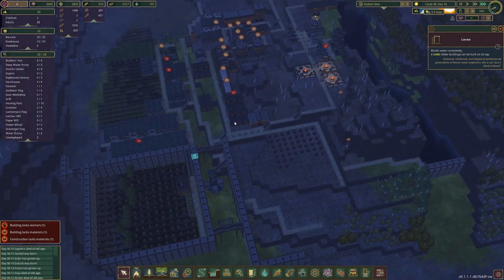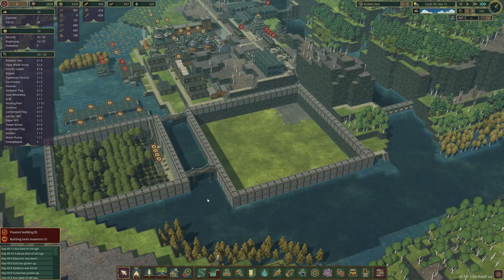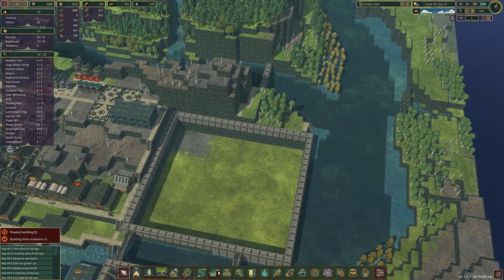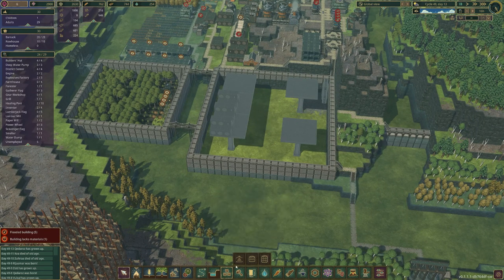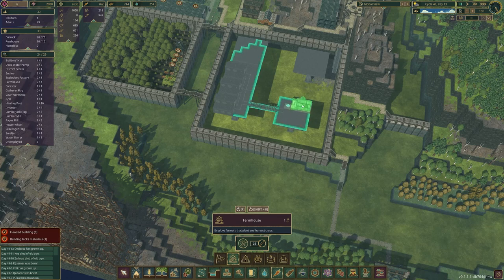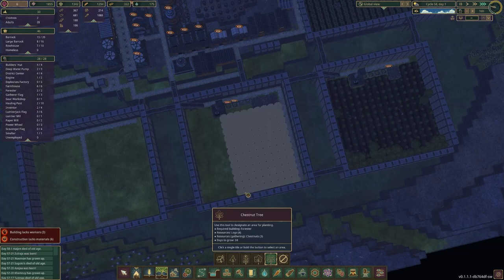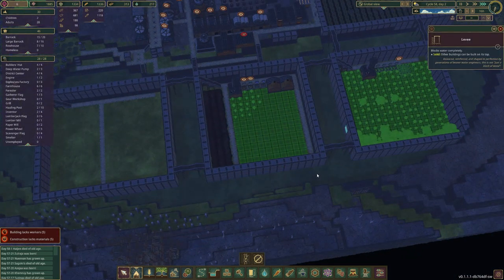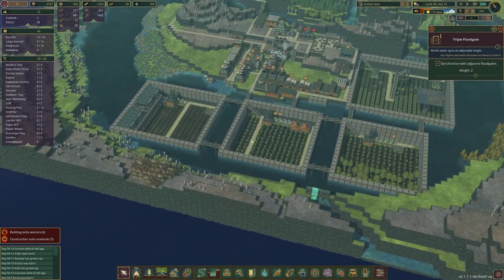Our Forest/Carrot Module Is Complete!! | Let's Play - Timberborn S6 E4 (Modular Base Build)